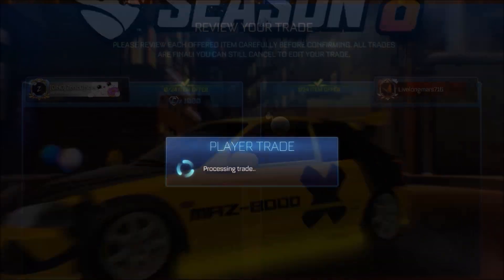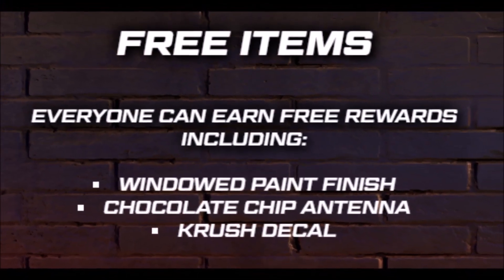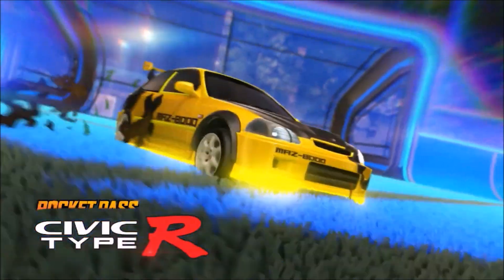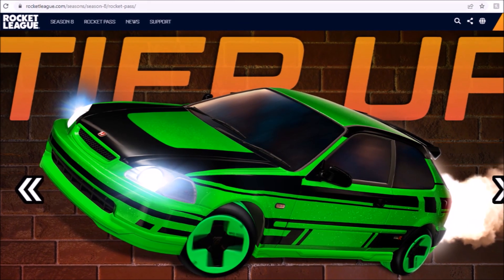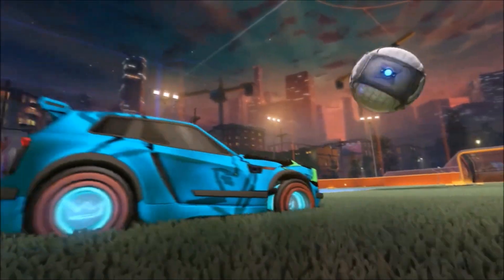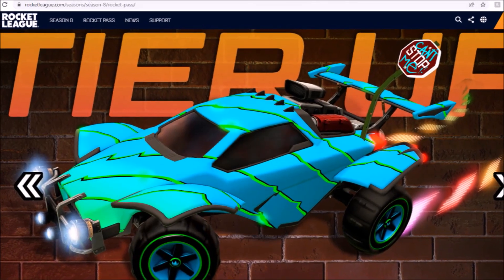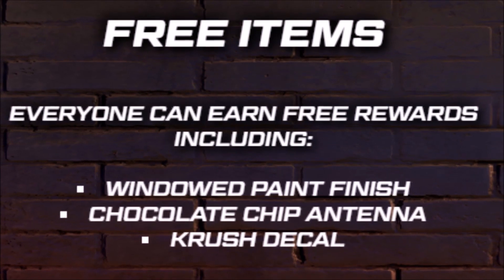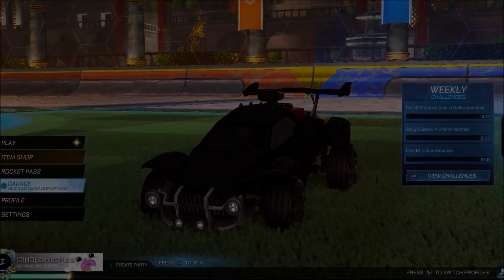ALL *NEW* ITEMS IN SEASON 8 ROCKET LEAGUE!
Today we showcase all the brand new Season 8 items coming to Rocket League next week including underglow and so much more!